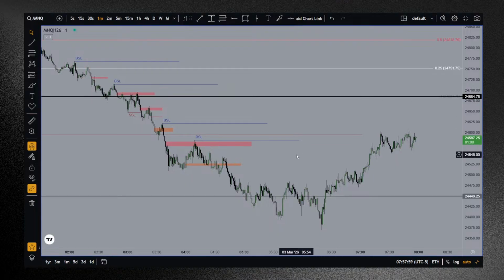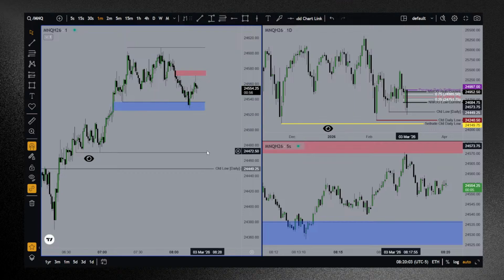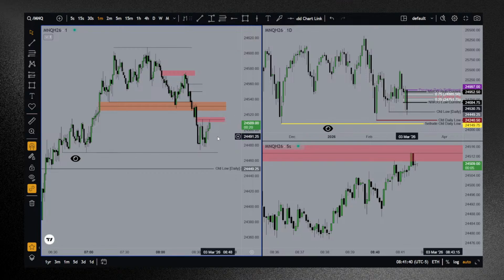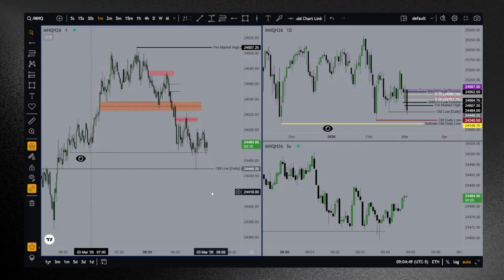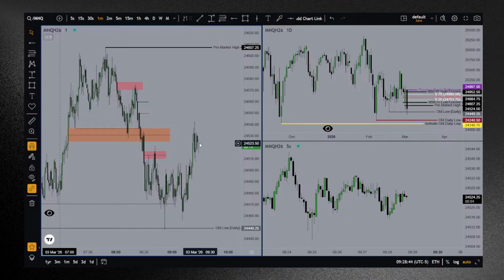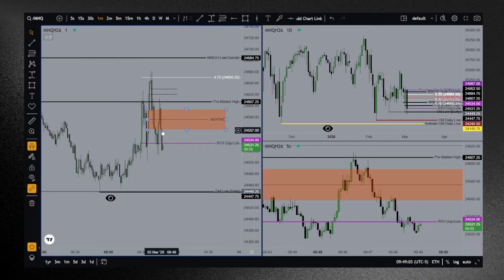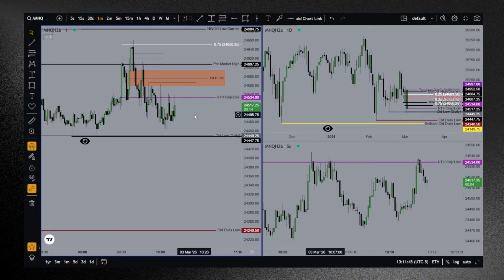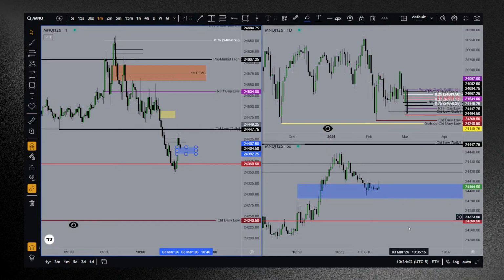Day Trading Live / ICT Concepts / Charter Level